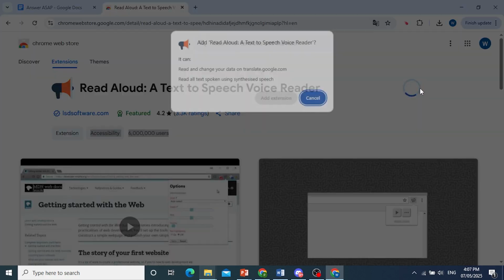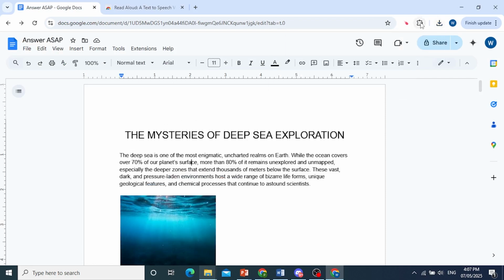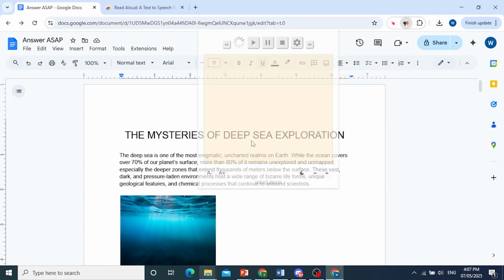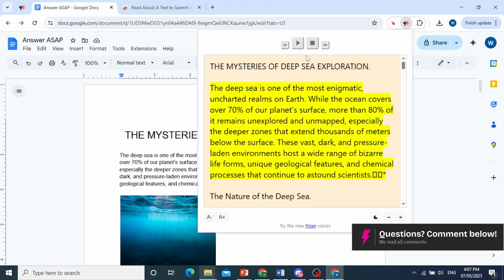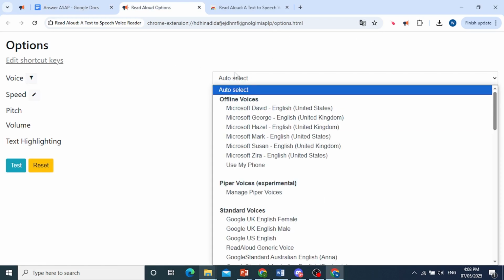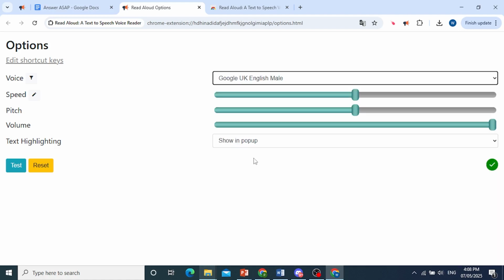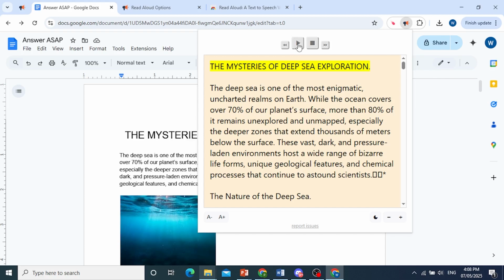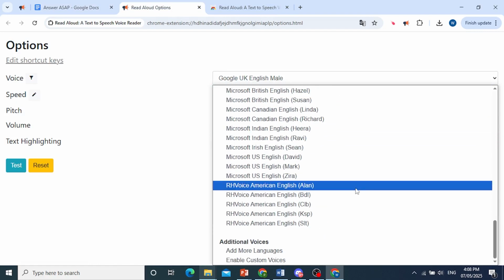How to GET Google Docs to READ to You (Step by Step)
Want Google Docs to read your document aloud? This step-by-step tutorial shows you how to enable and use the built-in accessibility features and screen reader support. You’ll learn how to turn on accessibility settings, use the ChromeVox or screen reader tools, and hear your text read back clearly for proofreading or multitasking.